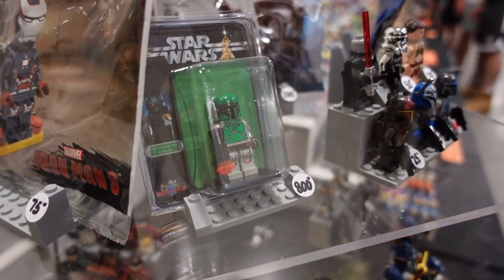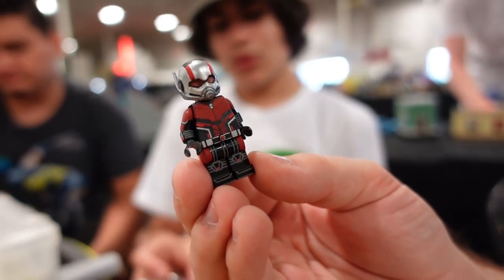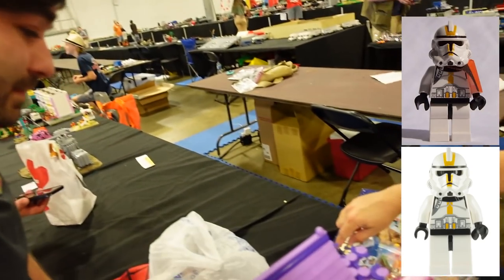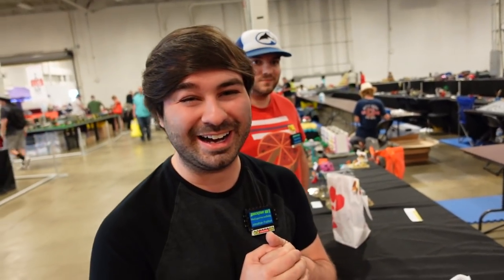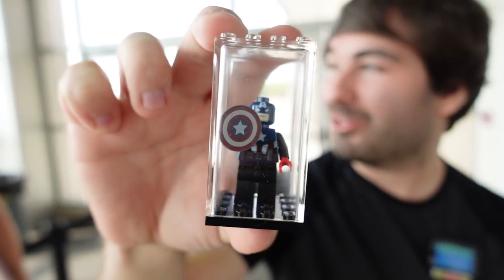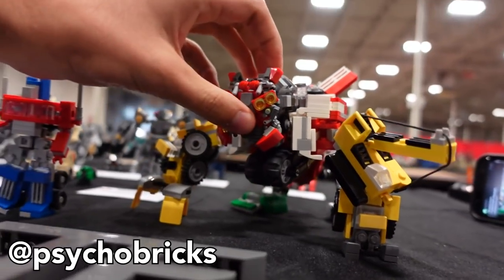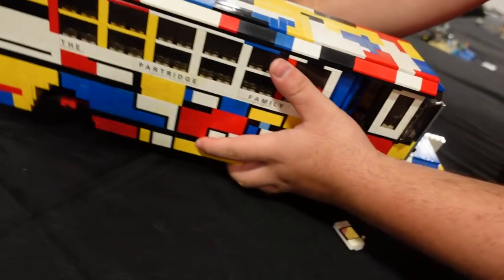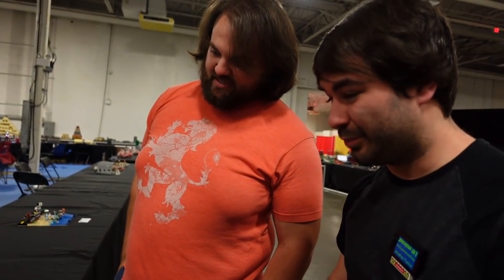I Bought the RAREST LEGO Marvel Minifig EVER MADE! - BrickFair VA 2021 VLOG Day 3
BrickFair 2021 is upon us, and in today's video, you'll be coming along with me for DAY THREE of the convention!